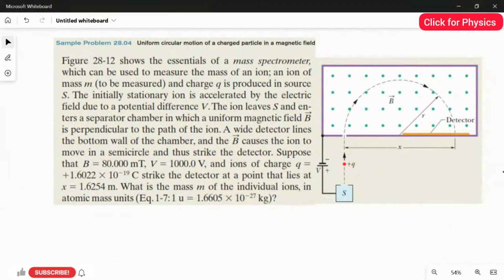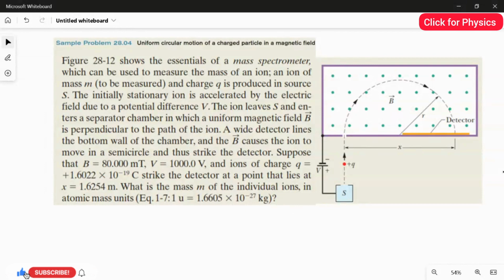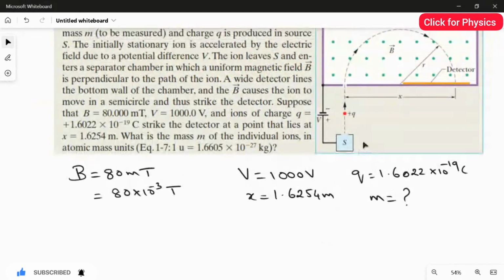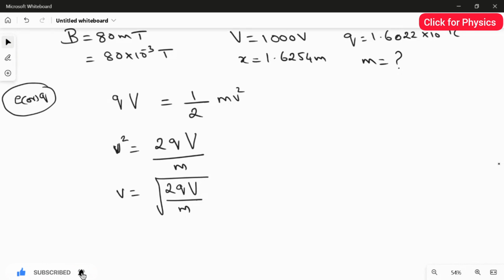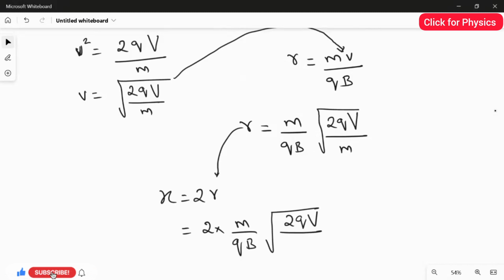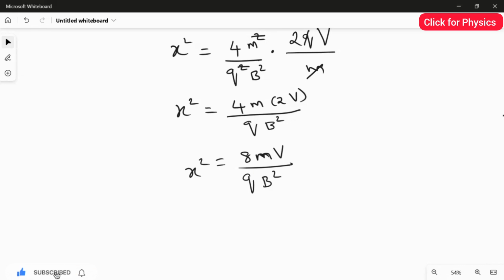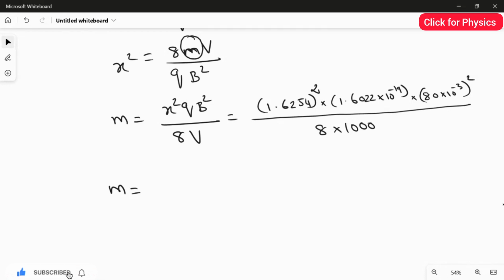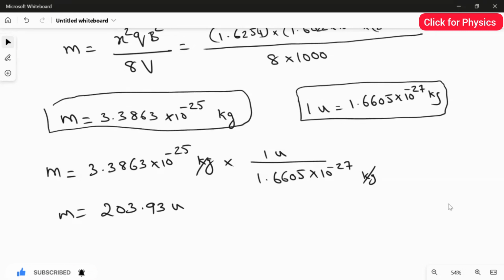Chapter 28- Sample Problem 28.04 - Phys121 442 - Magnetic fields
Sample Problem-28.04
Figure 28-12 shows the essentials of a mass spectrometer,which can be used to measure the mass of an ion; an ion of mass m (to be measured) and charge q is produced in source S. The initially stationary ion is accelerated by the electric field due to a potential difference V. The ion leaves S and enters a separator chamber in which a uniform magnetic field is perpendicular to the path of the ion. A wide detector lines the bottom wall of the chamber, and the causes the ion to move in a semicircle and thus strike the detector. Suppose that B= 80.000 mT, V = 1000.0 V, and ions of charge q=1.6022 x10-19 C strike the detector at a point that lies at x= 1.6254 m. What is the mass m of the individual ions, in atomic mass units (Eq. 1-7: 1 u= 1.6605 x10-27 kg)?